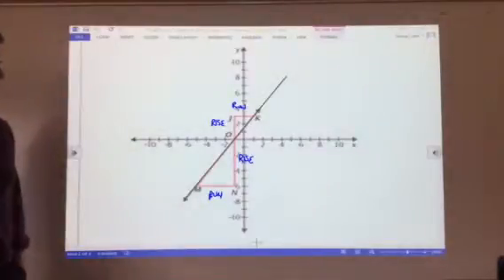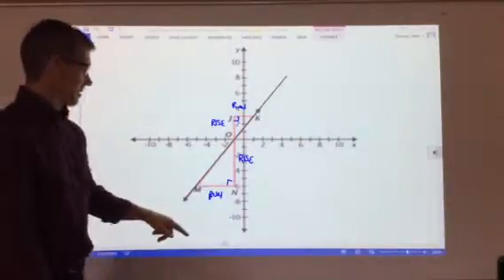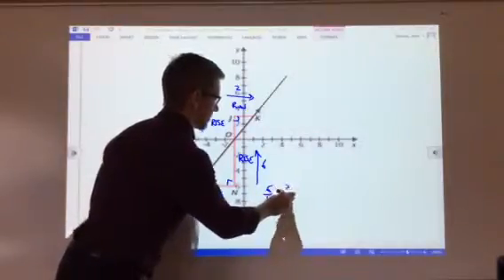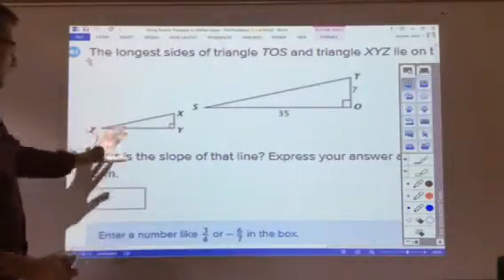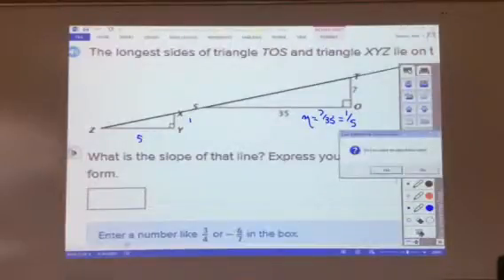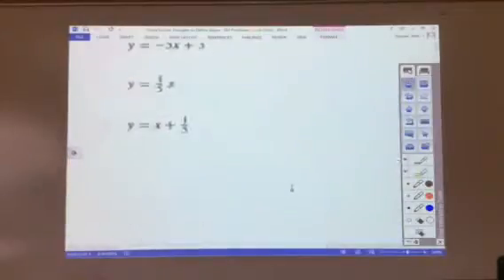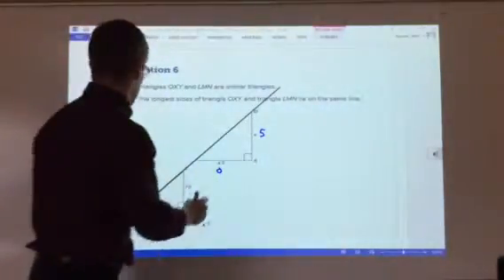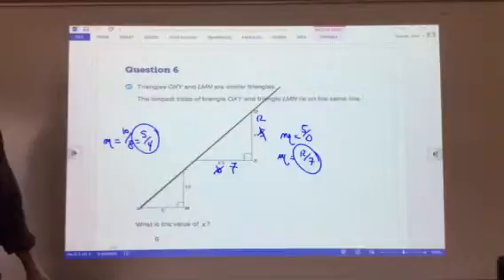Tenmarks 8EE.6 - using similar triangles to explain slope.